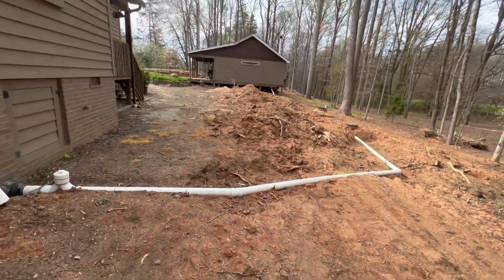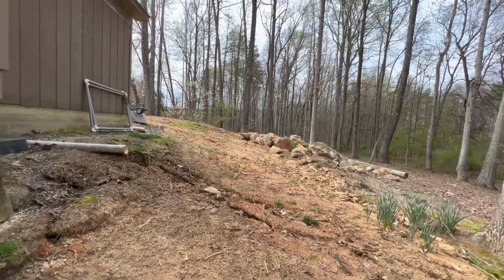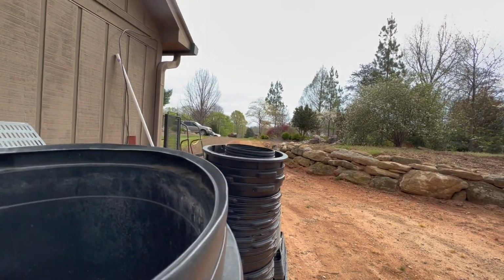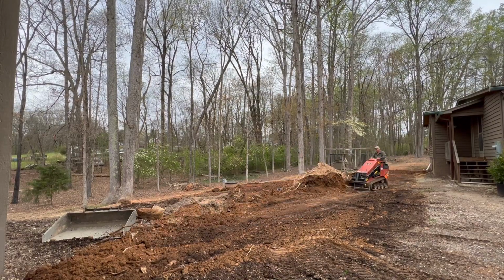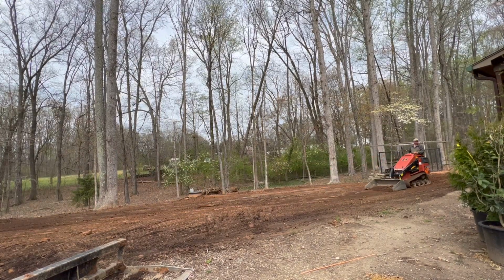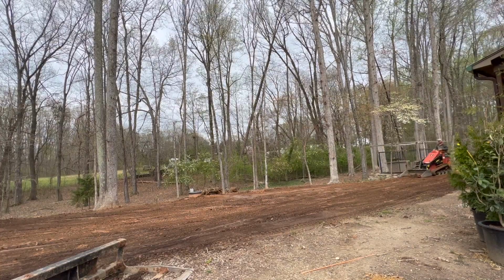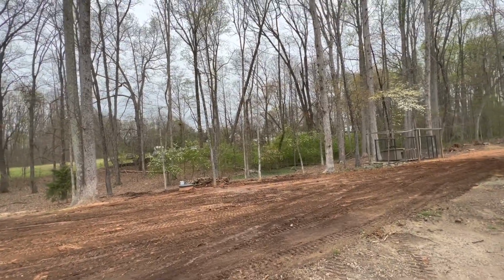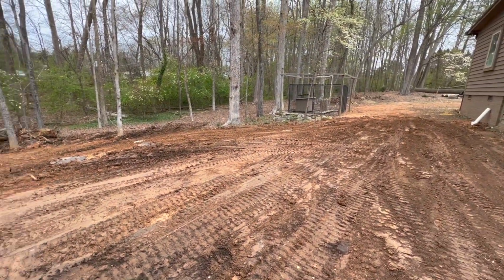A FEW LITTLE GRADING TIPS